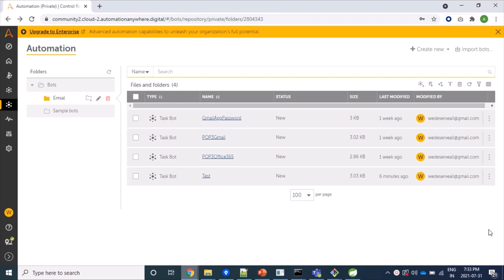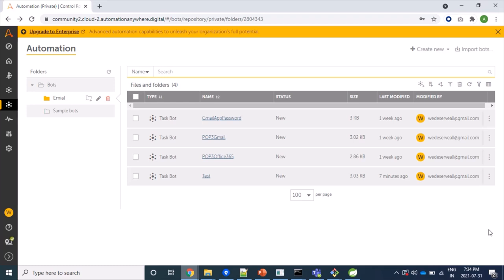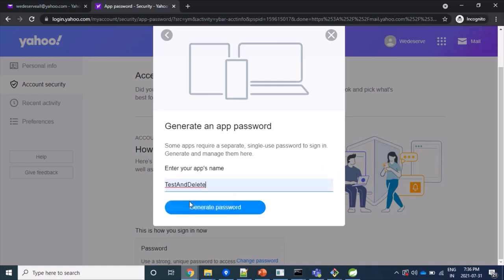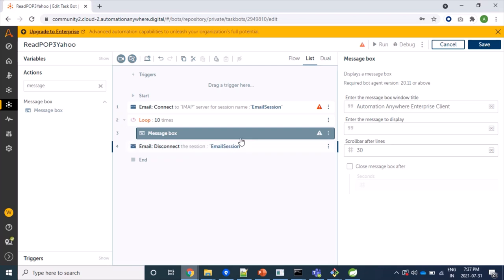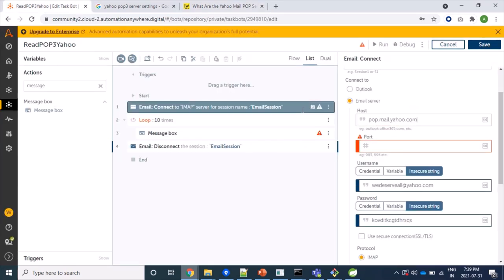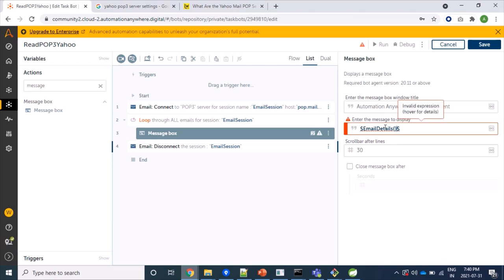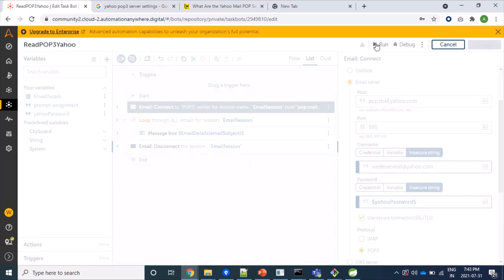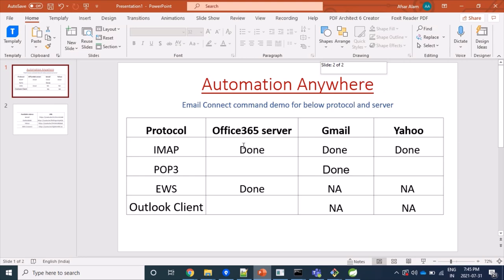Email Automation - Read email from Yahoo using POP protocol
In this video we will show step by step process of creating app password in yahoo and reading mail from yahoo server through POP3 or POP protocol.
We are using Automation Anywhere RPA 360 tool.

Port : 995

How to allow less secure app access in Yahoo mail
Allow apps that use less secure sign-in
allow less secure app access in Yahoo mail is obsolete
Substitute of Allow less secure app in Yahoo server

Email Automation
Email Automation Anywhere A2019 360
Read Email in Automation Anywhere A2019
Read Email in Automation Anywhere 360
Email loop command in Automation 360 A2019
How to enable POP3 protocol in Yahoo server
How to disable POP3 protocol in Yahoo server
How to read mail from Yahoo server through POP3 protocol
How to read mail from Yahoo server using POP3 protocol
Reading mail from Yahoo server using POP protocol
How to connect Yahoo server using POP3 protocol
Email connect command POP POP3 Yahoo in Automation Anywhere
Enable IMAP-POP3 protocol in Yahoo
Email Connect pop3 yahoo
Email connect command for yahoo using pop3 protocol
How to read mail from yahoo
Create app password in yahoo

0:00 - Introduction of App password
1:12 - How to create app password in Yahoo server
2:43 - Create bot to read mail from Yahoo using app password - Verification
6:42 - Negative Test case - Try to login using actual password
7:28 - The provided connection details are invalid